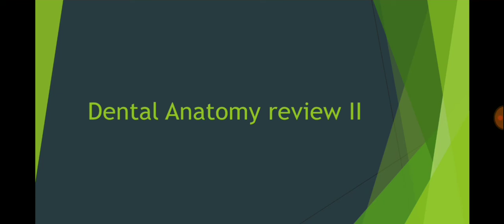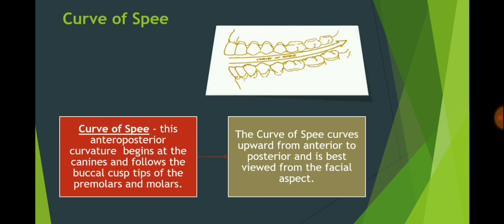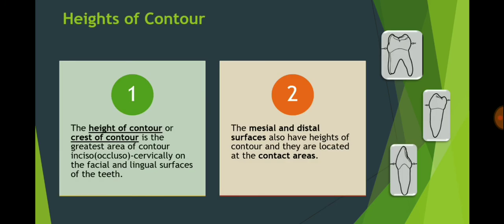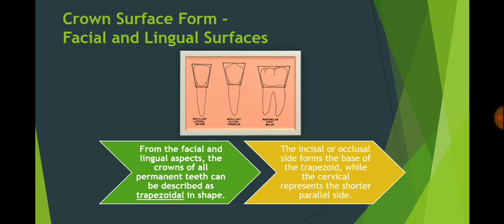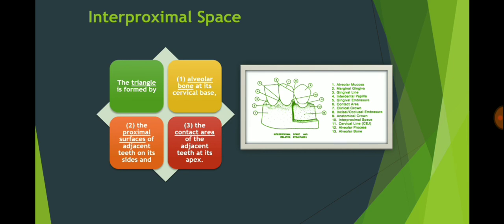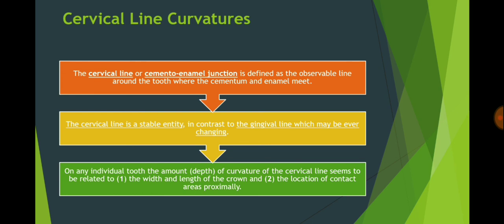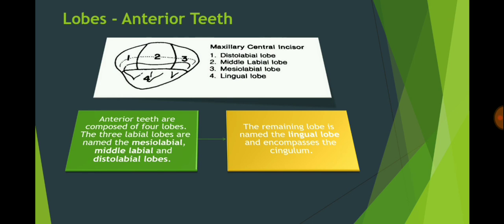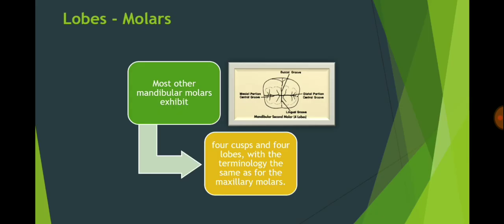300 Dental Anatomy Facts- High Yield #2 INBDE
High Yield Dental Anatomy for dental boards.